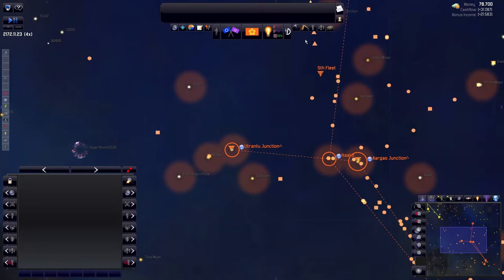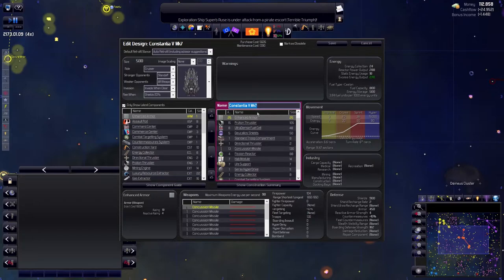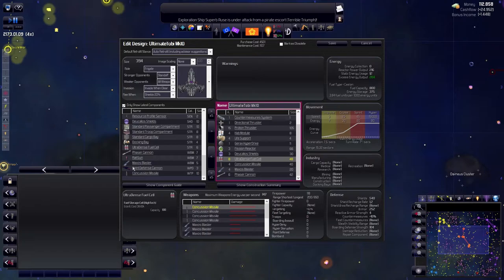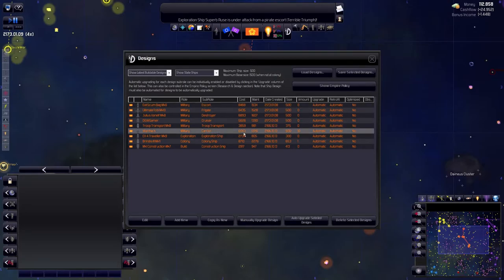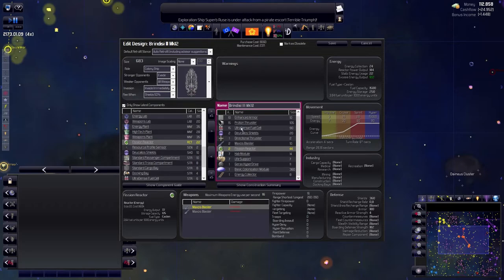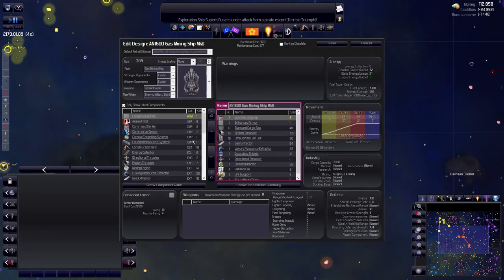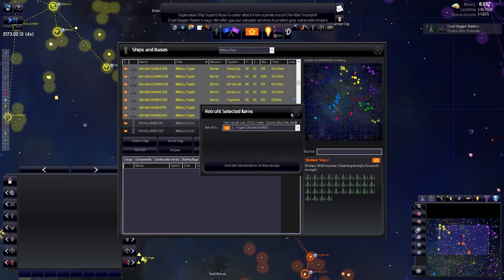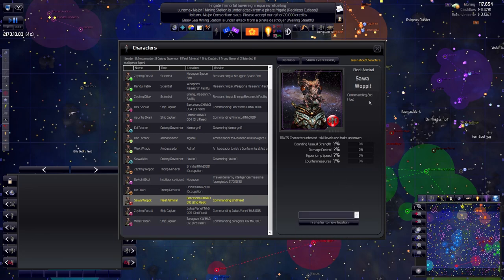[25] Sluken - Hivemind - Distant Worlds Universe (DWU)